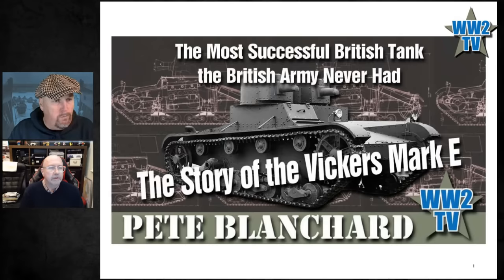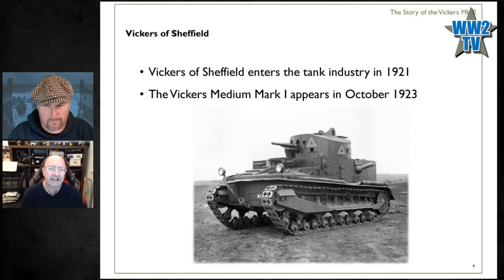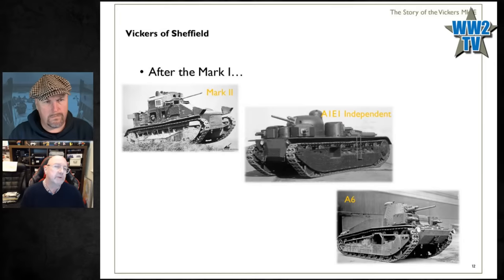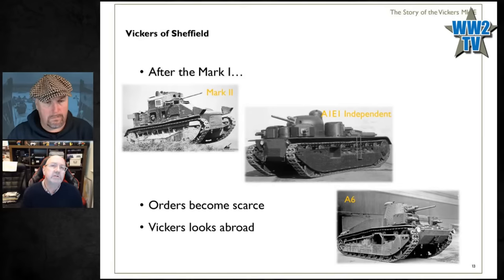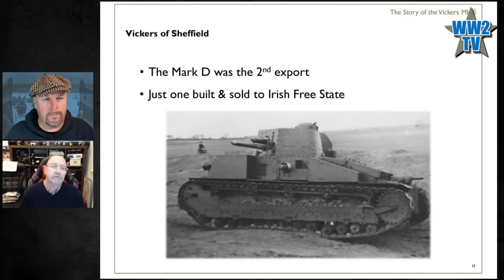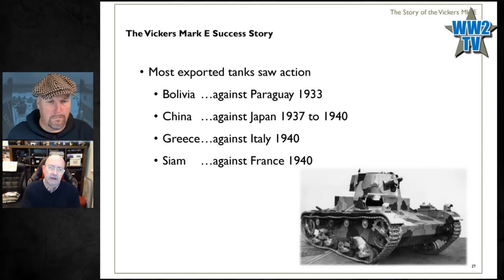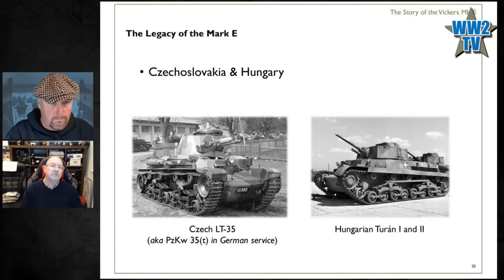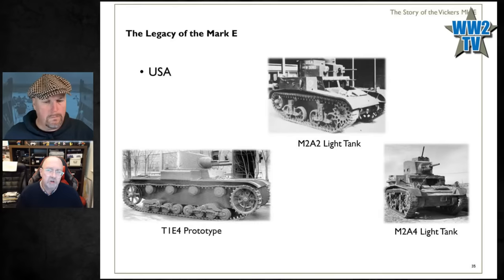The Most Successful Tank the British Never Had: The Story of the Vickers Mark E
With Pete Blanchard

If you like this video please consider leaving us a thank you donation. To the right of the up and down thumbs and share button is the heart shaped Thanks button - it helps us to keep on producing content.

Our guest today is ‘Armour Enthusiast' Pete Blanchard, who's primary interest is in armour from 1920 to 1945, covering design, development, deployment, usage, maintenance, doctrine, etc.
His Twitter account: @RivetsAndPins.

The show will describe the evolution of the little-known British Vickers Mark E tank, a model which was rejected by the British Army but used by several armies in the 1930s, to great effect by Finland through to 1944 and by the USSR in the thousands (as the T-26) from 1936 to 1945. Includes its design influence on WW2 US, Japanese, Italian and even German tank design.